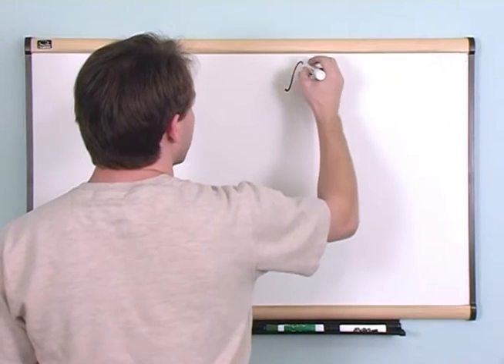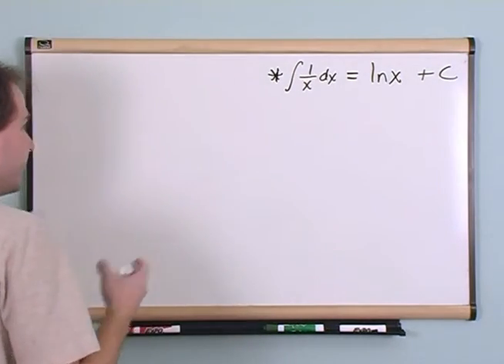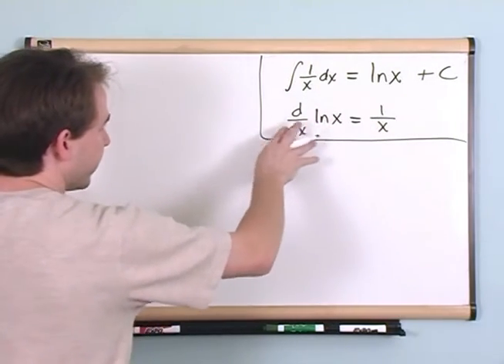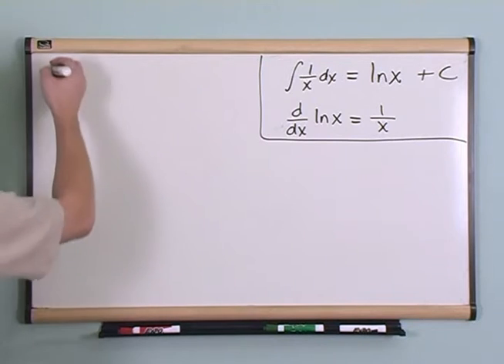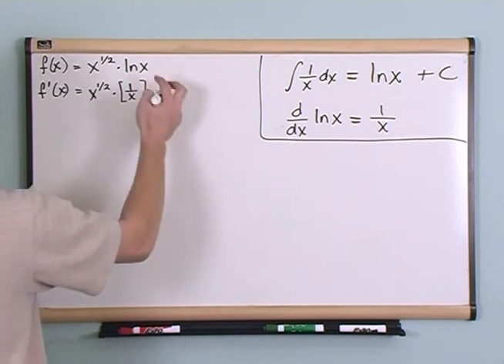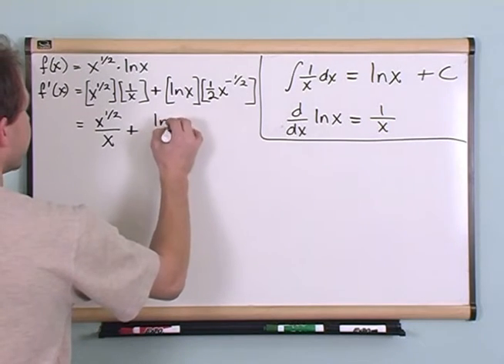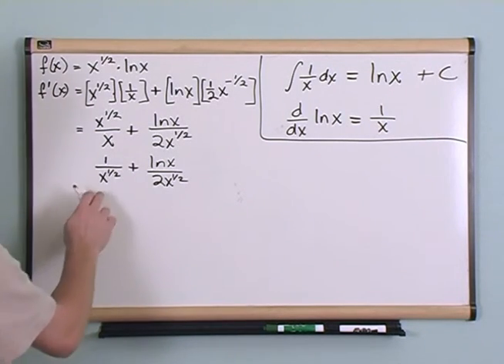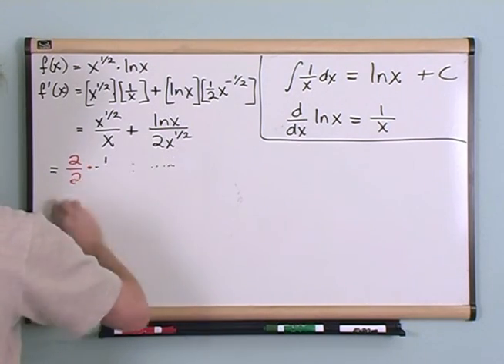Derivatives of Logarithms in Calculus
In this lesson, we will learn how to take the derivative of a natural logarithm in calculus.  We'll apply it to example problems and gain practice with these types of problems.